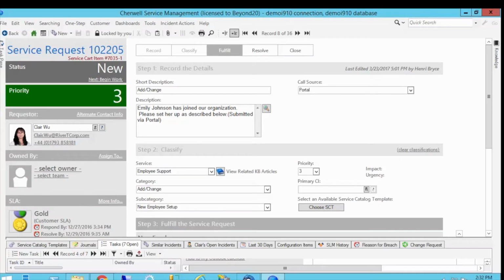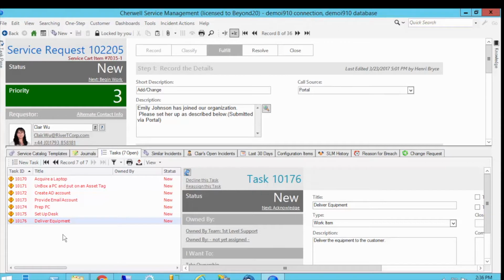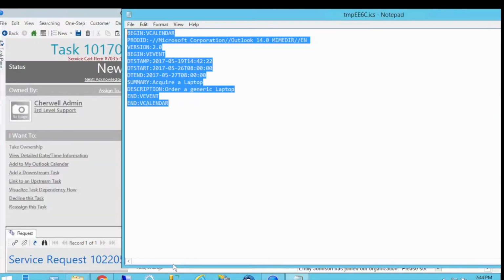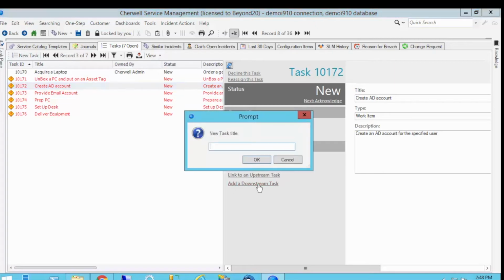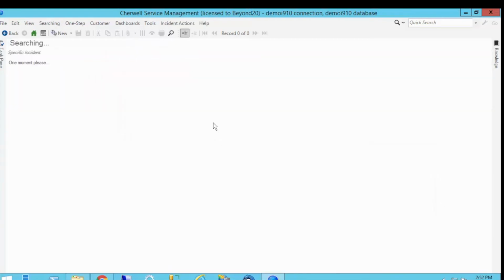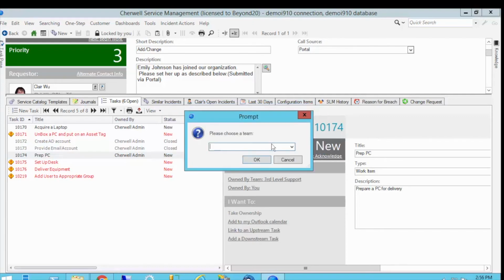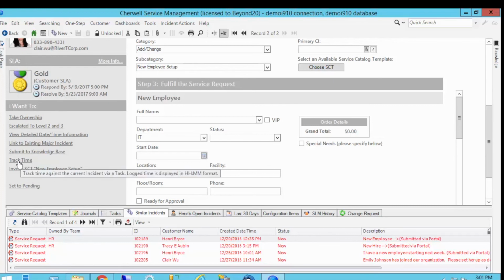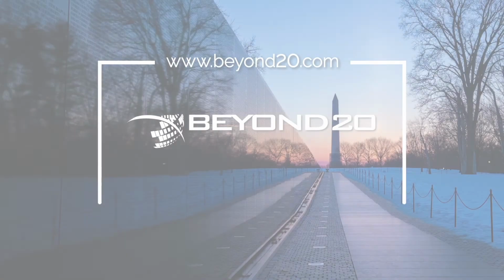Cherwell Tutorial: How Tasks Work on the Incident Object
Follow along with our Cherwell Professionals to learn how Tasks work on the Incident Object in Cherwell!